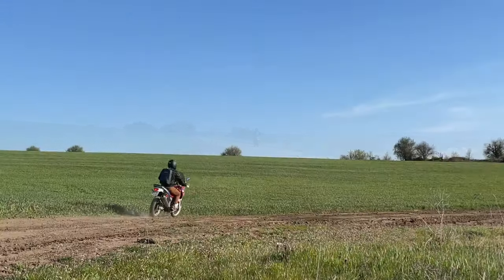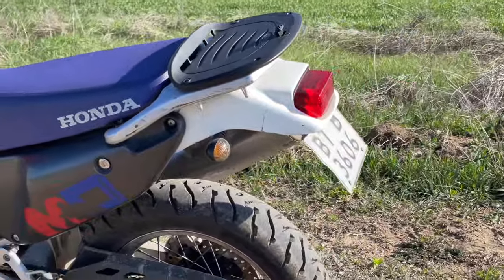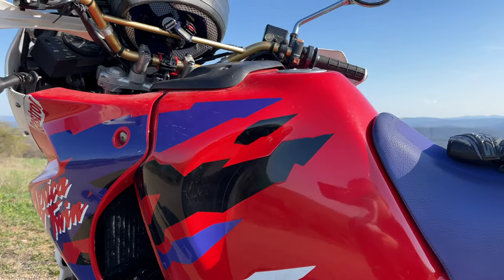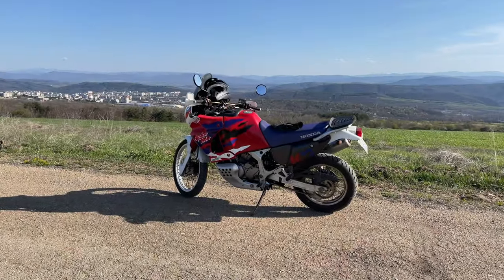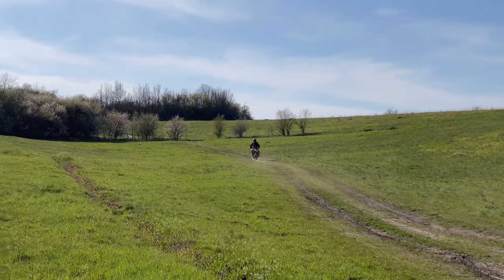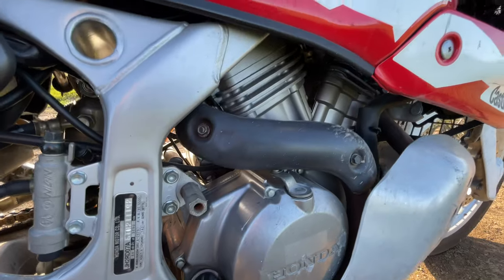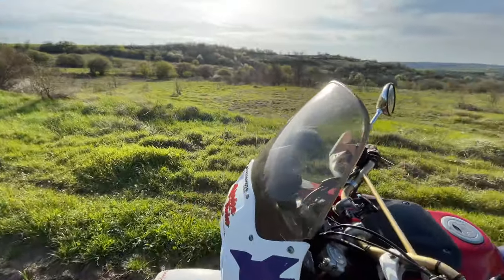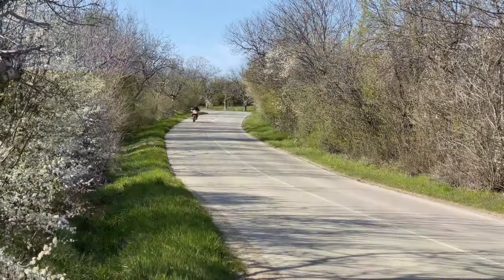What is like to own a Honda Africa Twin for 10 years? Long term review.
Hello, This is Honda Africa Twin. In late 80’s with the boom of the Paris-Dakar rally motorcycle manufacturers decided to bet on a new category of bikes. And this is how Adventure Tourist bikes were born. The Africa Twin also known as XRV 650 and 750 is one of the most legendary adventure touring bikes. Production started in 1988 with the 650 model and ended in 2003. Some may argue that the 650 model is the better smaller version of the Africa. It all depends what you are after. The 650 was lighter and more off-road ready. The 750 is heavier and feels better on gravel and tarmac.

Recently the Africa name was reborn with the CRF1000L model and became one of the most popular adventure bikes again.

But enough about history. Let’s talk specs and then I will tell you why I decided to sell my beloved Africa.

The bike is equipped with a 750 v twin motor producing 62 horse powers and around 60 newton meters of torque. Top speed is 174 km/h or 108 miles/hour. It has a 5 speed manual transmission with wet clutch. It takes 4.7 seconds to launch these 240 kilos from 0 to 100. Or in Imperial units these are around 500 pounds from 0 to 60. Time is the same.

Motion to the rear wheel is transferred by chain. The tank is 24 litres or 6.1 gallons. There are no luxuries on board. You get all the 90’s bike standard stuff. No adjustable seat, no auto cancelling turn signals, no gear indicator, fog lights or whatever modern adventure bikes have.

But why I bought this bike in a first place? I needed something reliable, that will survive Bulgaria’s country roads. My first bike was the Kawasaki Ninja 250. It was a great bike for beginers but it broke too much. I never knew if it was gonna start or if it’s gonna take me to my destination.

So my search ended with the Africa. It’s one of the most reliable bikes out there. It was a descendant of the Dakar rally bikes so it had to be tough. And it is. In my 10 years of riding this bike only once it left me stranded. And it was because of electrical problem. My alternator failed and didn’t want to charge the battery.

And the problem with this is that I was on a level road. I couldn’t push start it even with the help of some passers by. Finally we jumpstarted and I safely got home. This failure is seen very often because of the loose connectors in the wiring. They tend to break the regulator-rectifier and sometimes even the alternator. Since then I replaced all connectors on the bike and I had no troubles.

On the road it can be pushed hard 160 km/h is not a problem for cruising speed. If you have the guts to stand in the wind and hold it straight. I don’t know if it’s my bike or all Africa’s are like that but the v2 engine has a lot of vibrations in certain RPM.

A lot of people ride these bikes on long trips. But if you want to do that with your Africa and your butt is not made of iron then you should get a different seat. The stock seat is awful. It’s hard it’s not ergonomic at all. Maybe it was softer when the bike was new. I don’t know. The good part is that you can stand up and ride tall. I do that very often and If I have my wife in the back seat, I tell her to massage my bootie to allow some blood flow.

When you are up on the highway with this bike you don’t want to stop. And you don’t need to. If you ride responsibly you can get up to 350 kilometers from one tank. The engine is very responsive and has a lot of torque so for quick overtakes you rarely need to shift down and rev up.

The front wheel is 21 inches with narrow tire and that’s great for driving in rain. It just breaks the puddles and holds the bike very stable.

The riding position is very comfortable and upright. But this bike is not meant for heavy off-roading. It’s just too heavy and the high center of gravity makes it very hard to control in low speed. It takes real skill to ride this bike in the woods or on some rough terrain. I’ve done that several times and each of them I was terrified. After all if you fall and the bike lays on your leg you are pretty much in trouble. I don’t know many people that chan lift 240 kilos from the ground especially if you are laying and one of your limbs is below the bike.

Another big problem for me is the height of the seat. I’m 175 centimetres or around 5.6 feet and I’m not short but I’m not tall either. When I’m sitting on the bike and I drop my legs down only my toes touch the ground. There were several times that I just dropped the bike on the ground because it’s very top heavy.

However when you start riding on the road you forget all this. Yep I like this bike. It’s reliable it has character it’s not comfortable or convenient. It’s not economical either. It can drink as much as 6 liters per 100 kilometers especially if you have a passenger and ride faster than 120. But when you pull that throttle there’s this angry grunt from the engine like just awoken the lion and he saw an antelope.